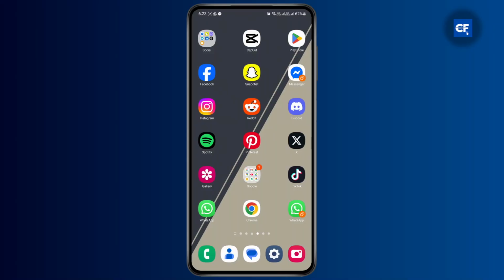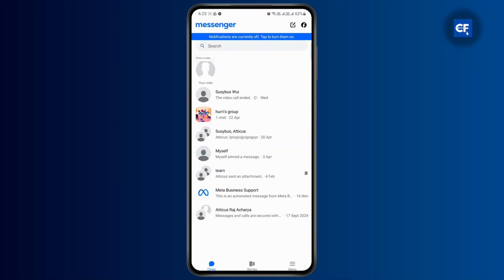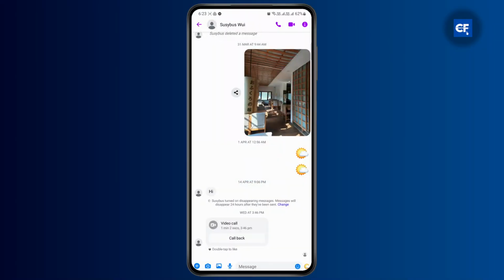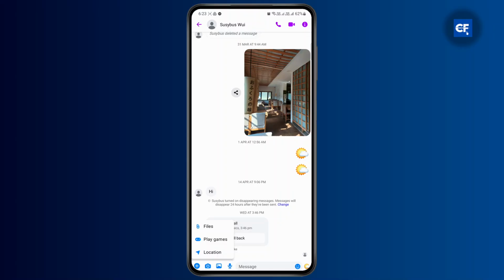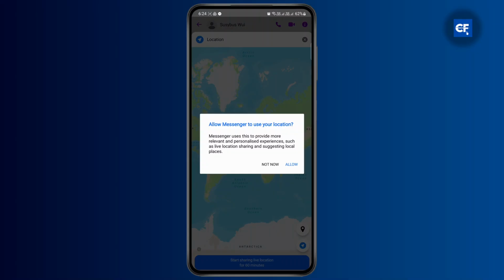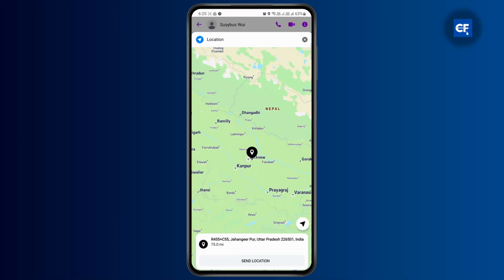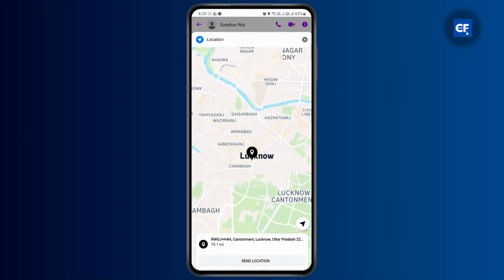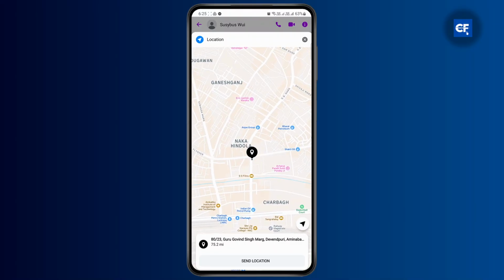How to Send Live Location on Messenger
Learn how to easily send your live location on Facebook Messenger with this step-by-step tutorial. Whether you're using an iPhone or Android device, we've got you covered! In this video, you'll discover how to share your real-time location on Messenger with friends or family.

In this video, you'll learn how to send your live location on Messenger, share your location in real-time, and understand how location sharing works across different devices.

Timestamps:
0:00 Introduction
0:20 Step 1: Accessing Messenger
0:45 Step 2: Sending Your Live Location